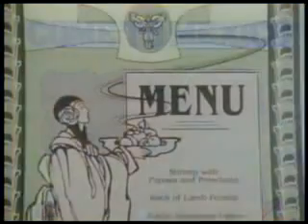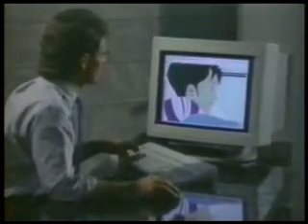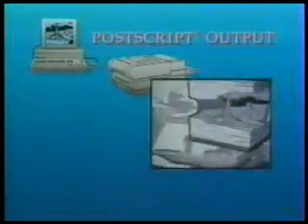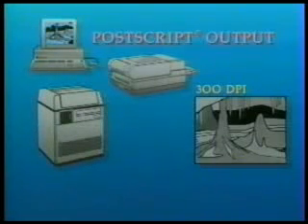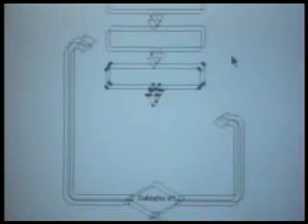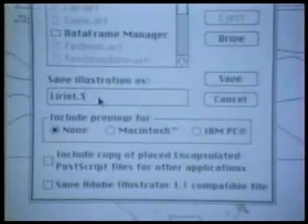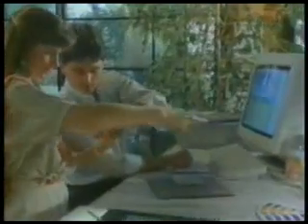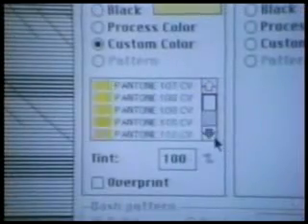Adobe Illustrator 88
Adobe Illustrator 88 Presentation video.